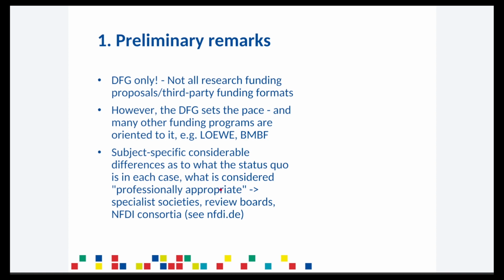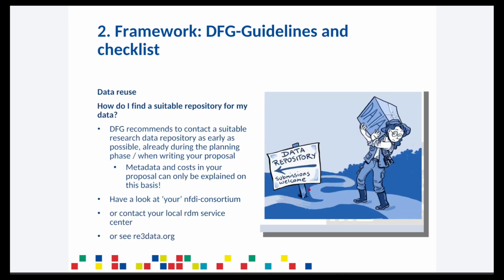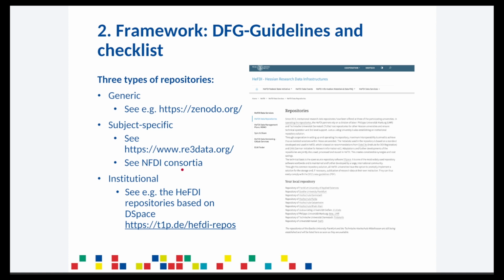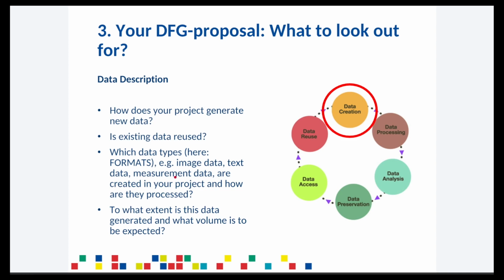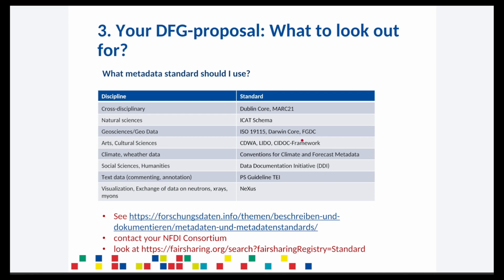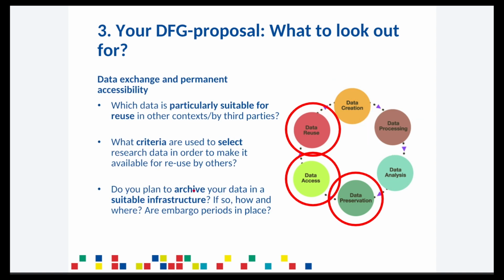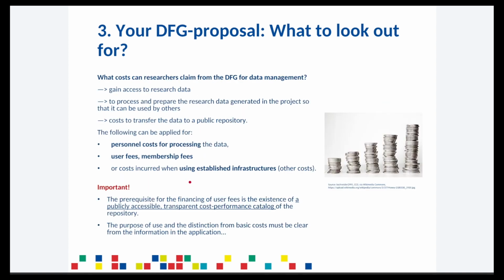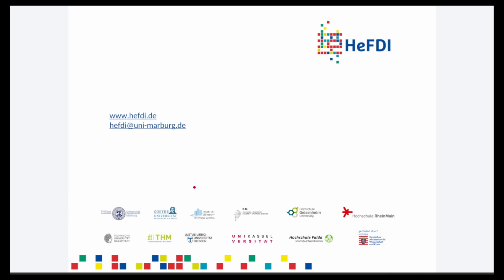HeFDI Data Talk: RDM in Third Party Funding Applications - DFG Requirements - 26.01.2024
The presentation slides of this talk are published on Zenodo under

If you are writing a DFG proposal today, you will have to comment on research data management. The DFG now expects you to describe and plan how you will handle research data - tailored to your specific project. The handling of data can also be a focus of the review process.

But what needs to be considered? What support is available? What questions need to be answered about data management - and who can I ask for support?

In this presentation, Dr. Ortrun Brand, co-coordinator of the state initiative HeFDI - Hessian Research Data Infrastructures, will present the key points of the DFG guidelines, necessary considerations and practical examples as well as further support options.

The HeFDI Data Talks are a bi-weekly open information and discussion event on the topic of data management in the context of science, at which relevant NFDI consortia and research data management services present themselves. Current topics are discussed in the series and numerous tools and services, including local and regional ones, are presented. The HeFDI Data Talks are an offer of the state initiative HeFDI, which is funded by the Hessian Ministry of Science and Research, Art and Culture (HMWK).

If you have any suggestions or feedback on the topics, please contact the HeFDI office .

Bildquelle: Canva und Colourbox/Elada Vasilyeva